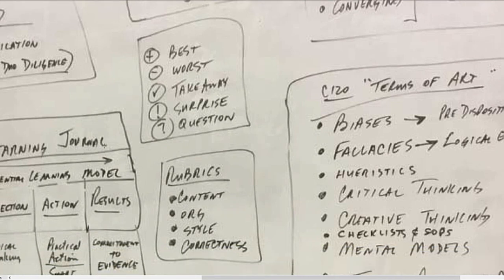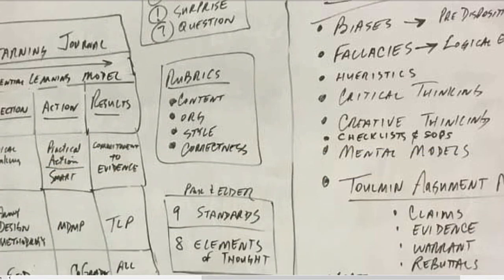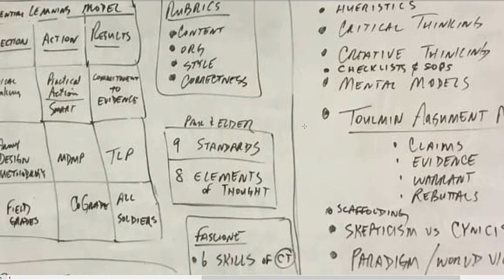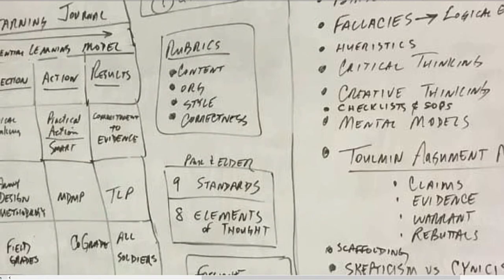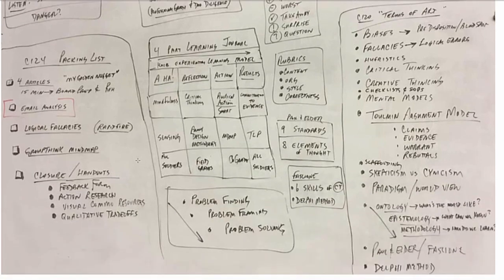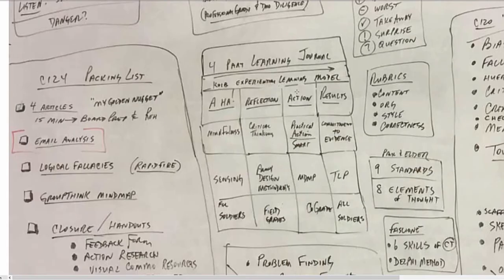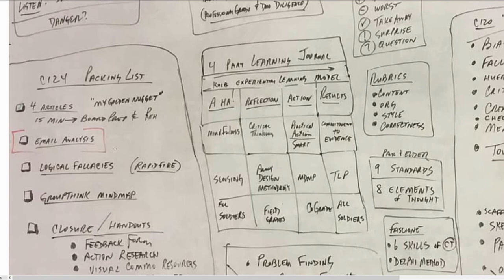C120 critical thinking wrapup